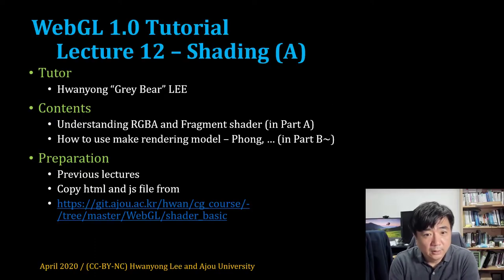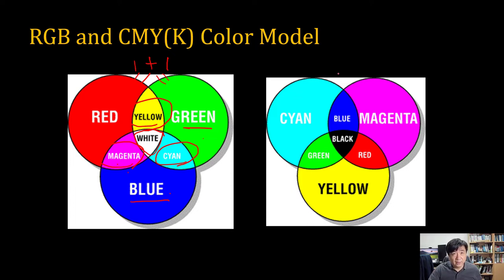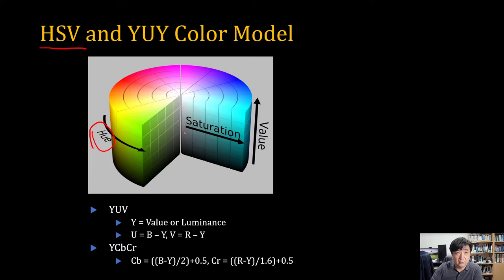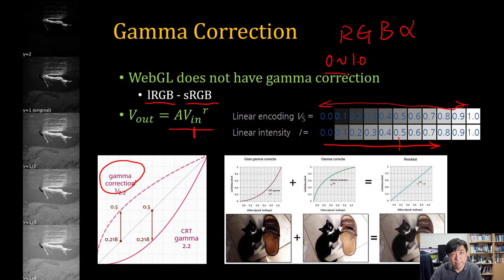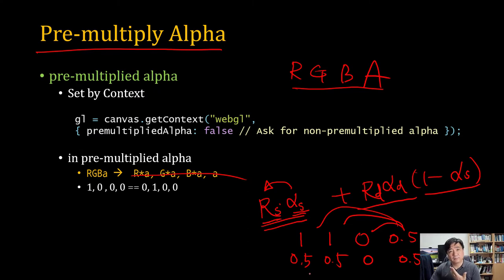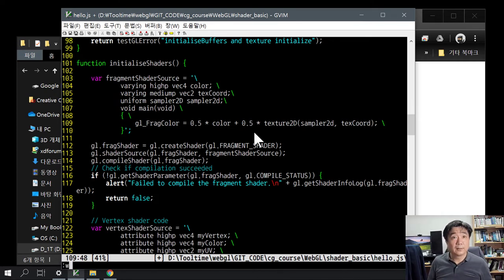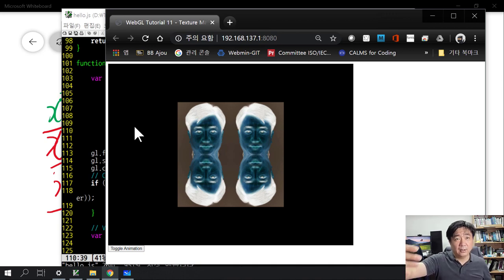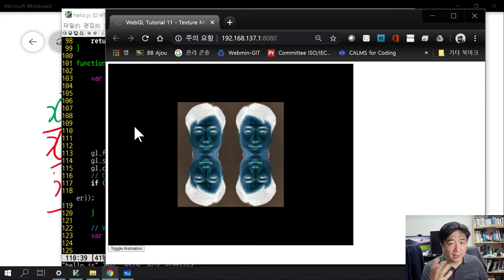[SWTT] WebGL tutorial 12a - Basic shading